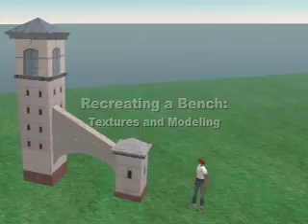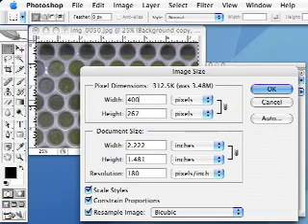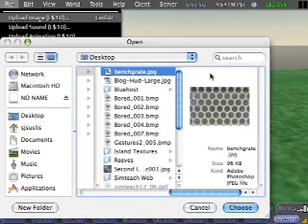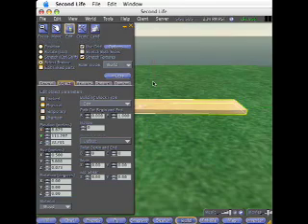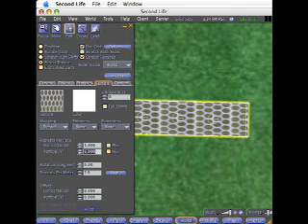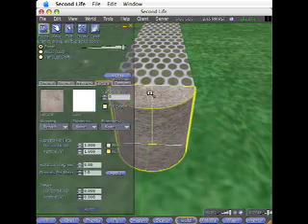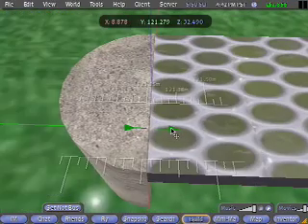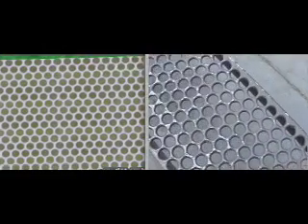Build a Bench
A step-by-step runthrough of recreating a steel and concrete bench.